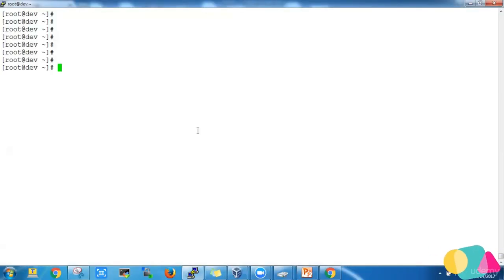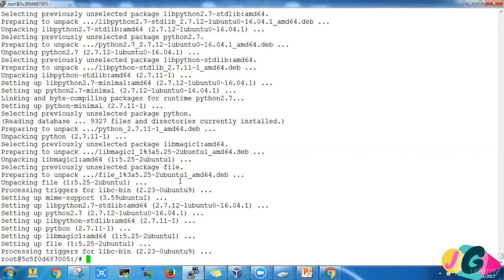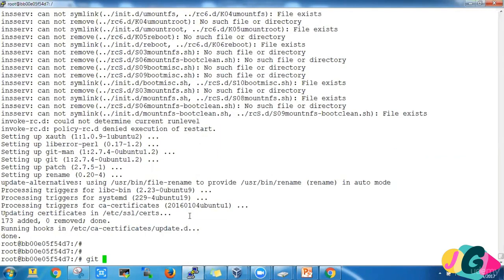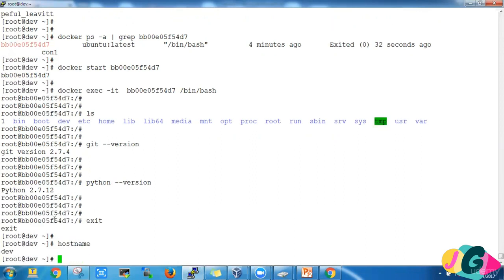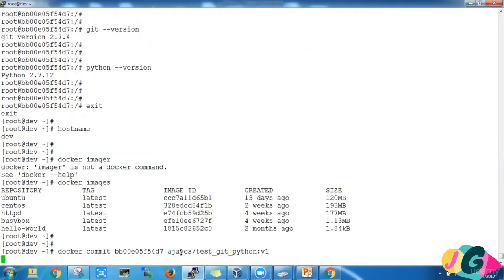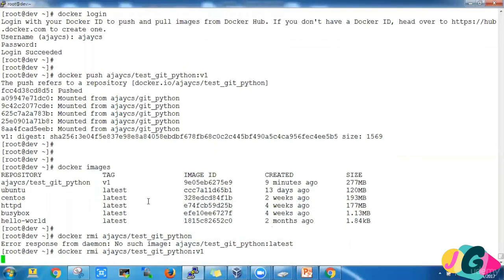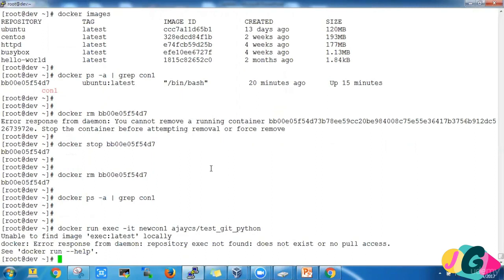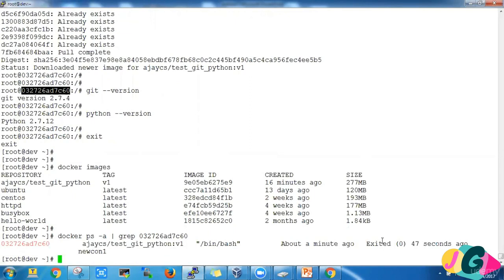2 Creating a Custom Image- Chapter 5